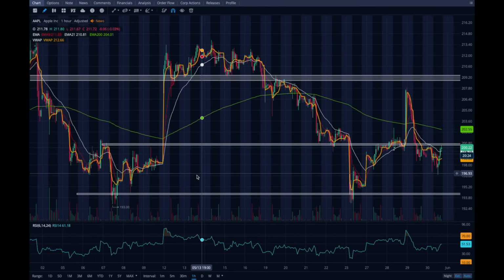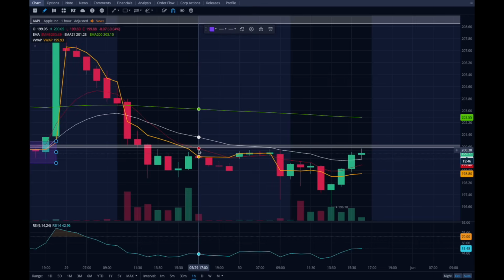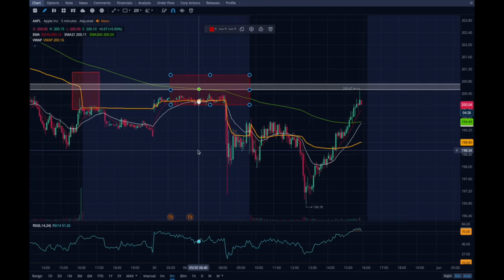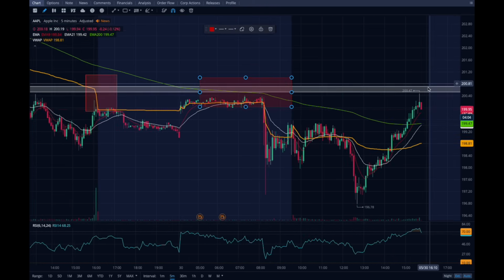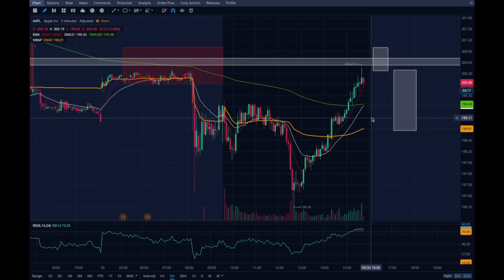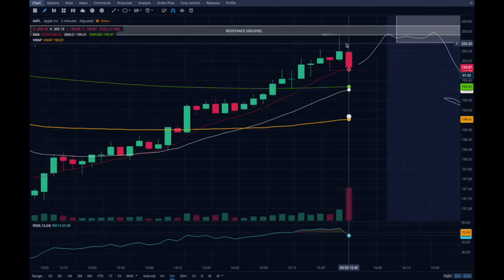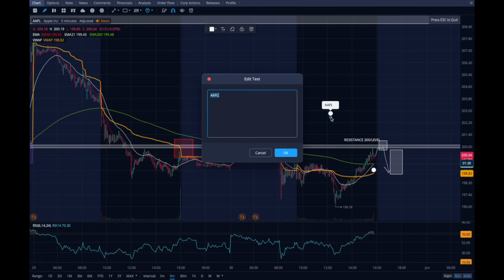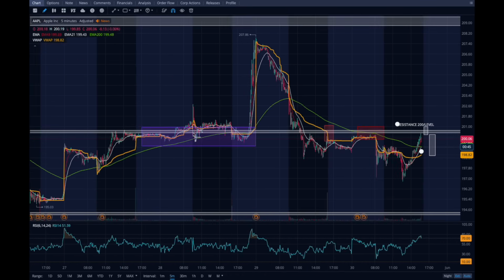The break and Retest Strategy - Low Risk High Reward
The break and retest strategy is a trading approach where a stock breaks through a key price level (support or resistance) and then returns to "retest" that level before continuing its trend. This retest often confirms the breakout's validity, providing a high-probability entry point with clear risk management.

Break and Retest Strategy Explained
Breakout: The stock price moves decisively through a significant level (e.g., resistance or support) with strong momentum, often on high volume.

Retest: After the breakout, the price returns to test the broken level. For example, a former resistance becomes support (bullish) or a former support becomes resistance (bearish).

Trade Entry: Traders enter when the retest holds (e.g., price bounces off the level for continuation) or fails (e.g., price breaks back through, signaling a reversal).

Risk Management: The retest level offers a clear point for stop-loss placement, as a failure to hold invalidates the setup. Weekly or monthly charts help define these levels with greater clarity, reducing noise and improving risk-reward ratios.